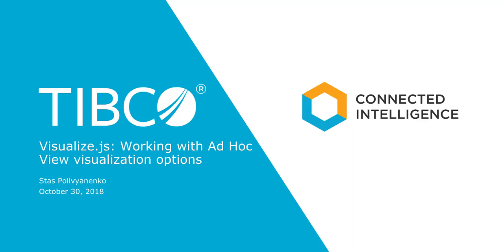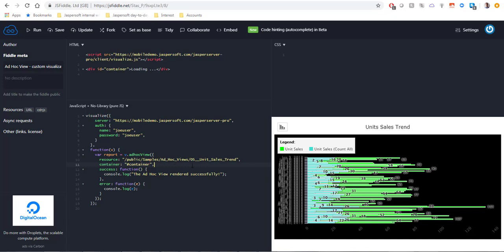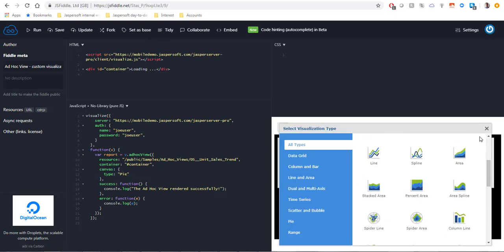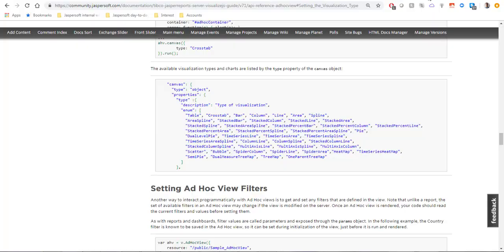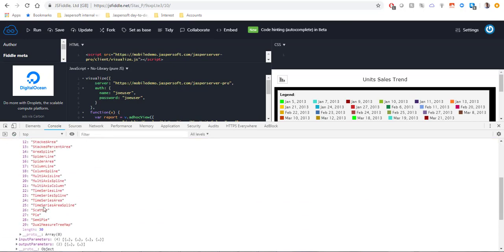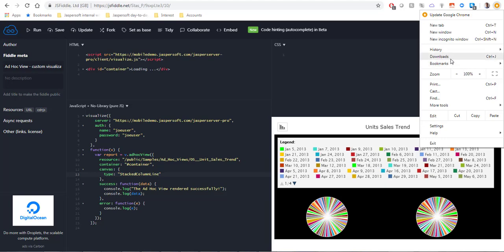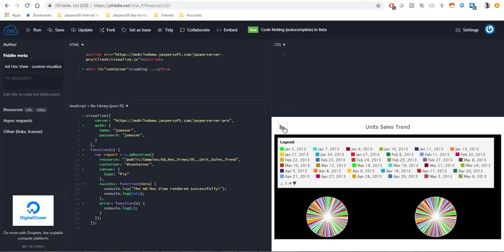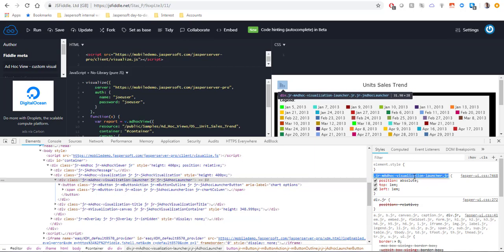TIBCO Jaspersoft: Visualize.js - Specifying a visualization type for your data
This video explains how to specify a visualization type (table, crosstab/matrix, chart, etc.) for an Ad Hoc View when rendering via Visualize.js. It also explains how to discover the available visualization types, and how to avoid selecting types which will break the rendered View. Additionally, we cover how to easily prevent end users from changing the visualization types on their own (by hiding menus).